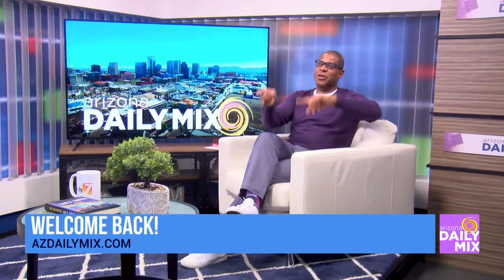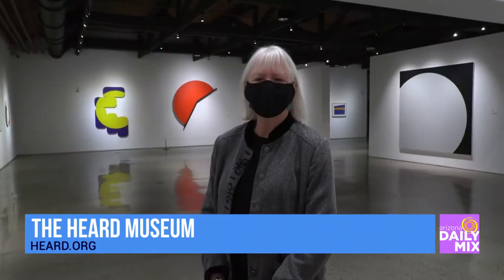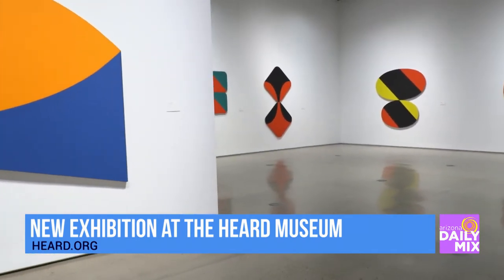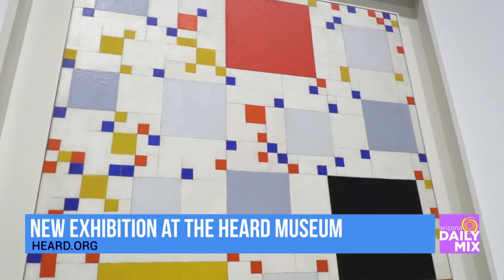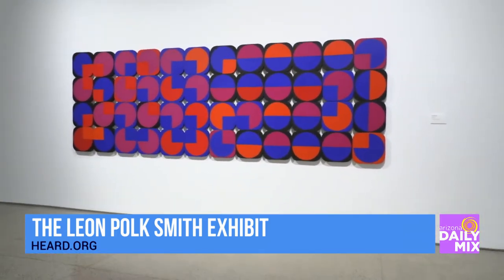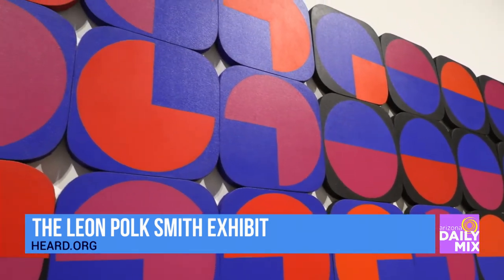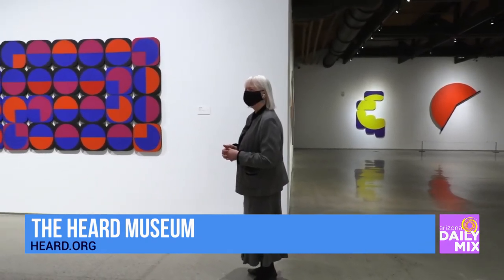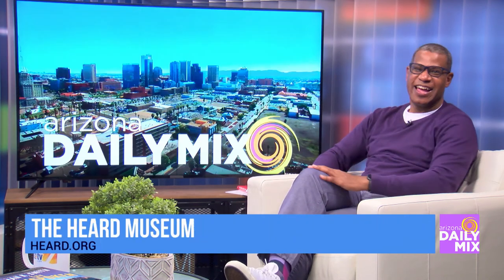Leon Polk Smith Exhibit at the Heard Museum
The Heard Museum has a new exhibit by painter, Leon Polk Smith, on view February 5- May 31.